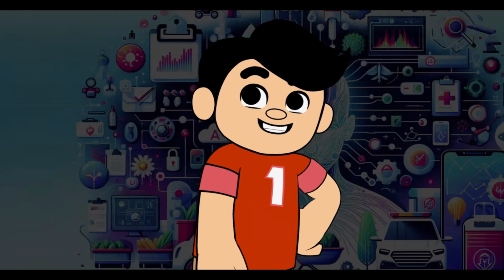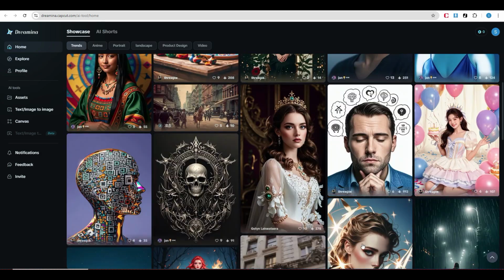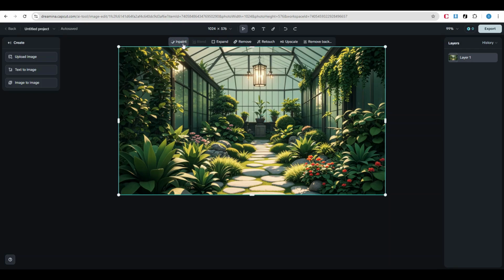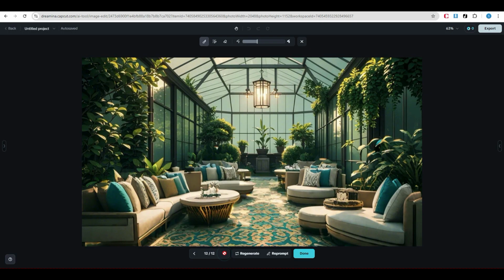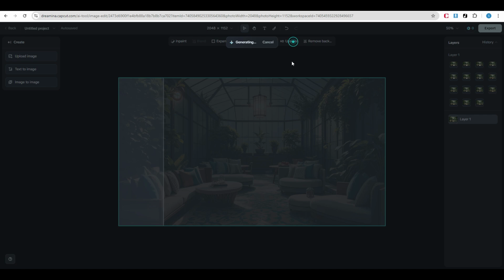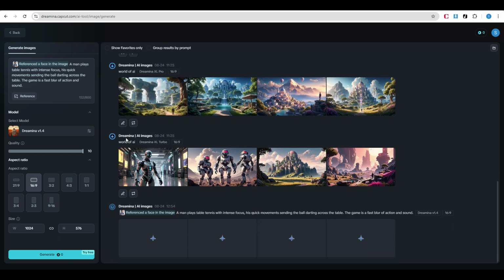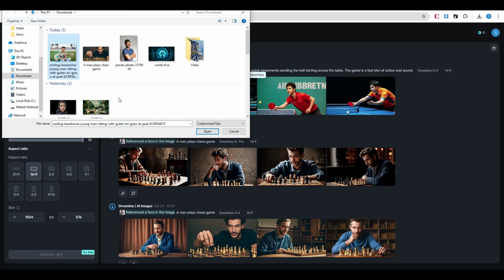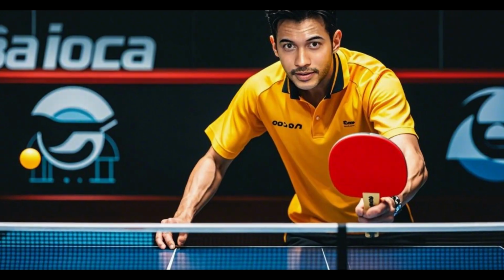Unleash the Amazing Magic of CapCut's Dreamina AI - Video Editing Wizardry 2025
Unlock the secrets of video editing with CapCut's Dreamina AI in our latest tutorial, "Unleash the Magic of CapCut's Dreamina AI - Video Editing Wizardry"! 🎬✨ In this video, we dive deep into the innovative features of Dreamina AI, showcasing how it can transform your editing process and enhance your creativity.

Join us as we explore the intuitive interface, powerful editing tools, and AI-driven capabilities that make CapCut a must-have for content creators. Whether you're a beginner or a seasoned pro, you'll learn tips and tricks to harness the full potential of Dreamina AI, from automatic scene detection to smart video enhancements.

Don't miss out on this chance to elevate your video projects!

Chapter Timestamps:
- 0:00 - Introduction to Dreamina AI
- 0:27 - Overview of Dreamina AI's Features
- 0:43 - How to Sign Up for Dreamina AI
- 1:17 - Exploring Trending and Themed Images
- 1:31 - Using the Text-to-Image Generator
- 2:06 - Creating Videos from Images (Beta Feature)
- 2:18 - Canvas Editing Overview
- 2:20 - Inpainting Tool Demonstration
- 2:37 - Quick Selection Tool Usage
- 3:26 - Expand Tool Explanation
- 3:52 - Remove Tool Demonstration
- 4:09 - Retouch Tool Showcase
- 4:27 - Using the Upscale Tool
- 4:34 - Background Removal Process
- 5:00 - Using the Reference Image Feature
- 6:11 - Generating Images with Different Models
- 7:14 - Final Enhancements and Editing
- 7:26 - Conclusion and Final Thoughts